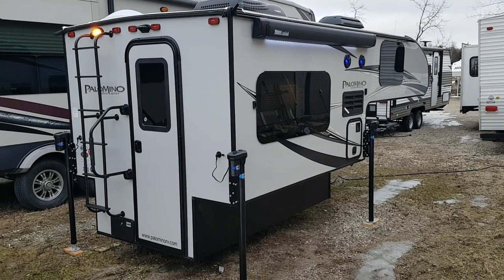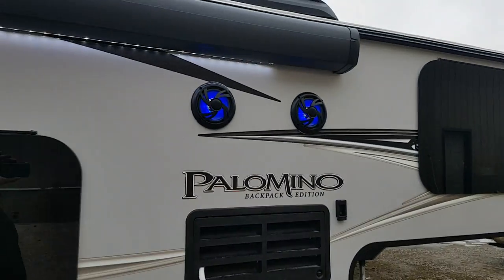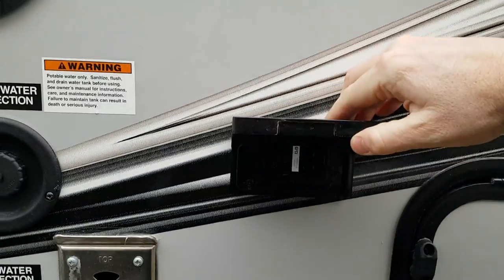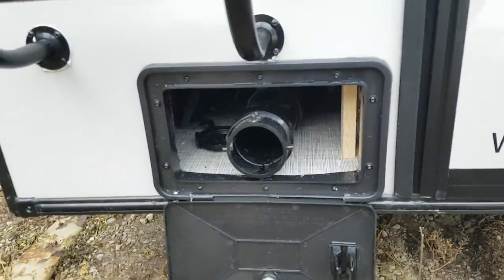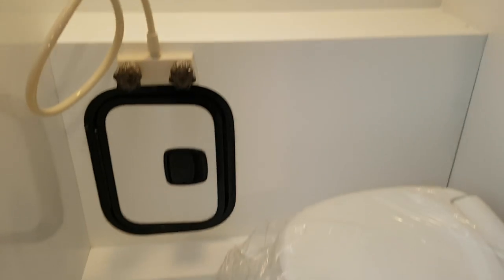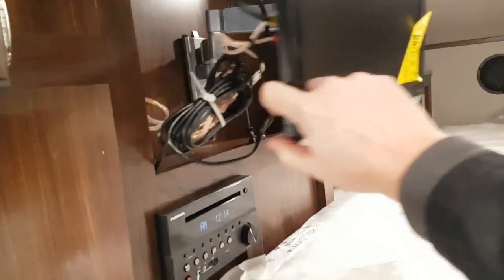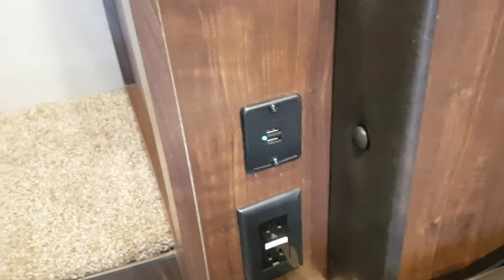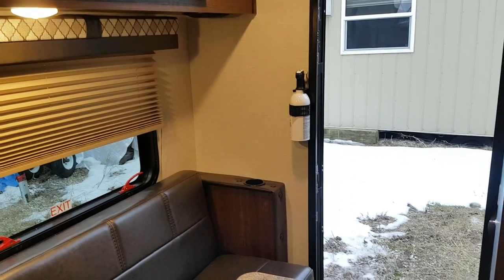2019 Palomino Backpack HS750 Truck Camper @ Camp-Out RV in Stratford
2019 Palomino Backpack HS750 hard wall Truck Camper. 8'2" floor. Designed for full size trucks with 5'6" up to 8' box. Recommended for 3/4 ton HD trucks. Equipped with toilet & shower. Now in stock @ Camp-Out RV in Stratford.